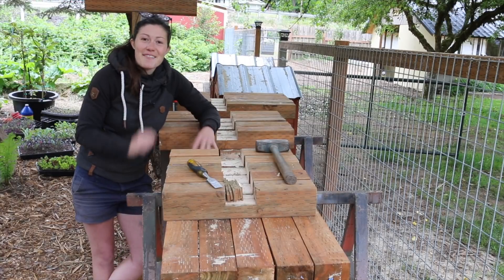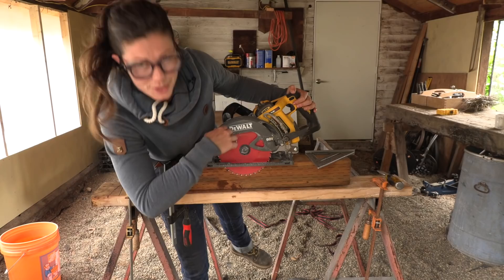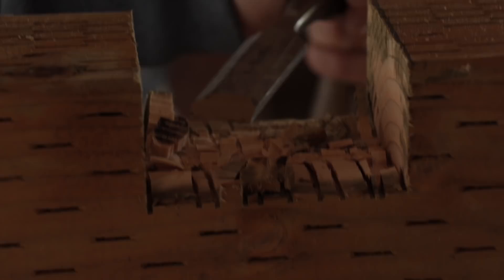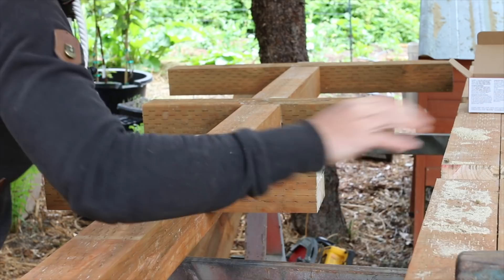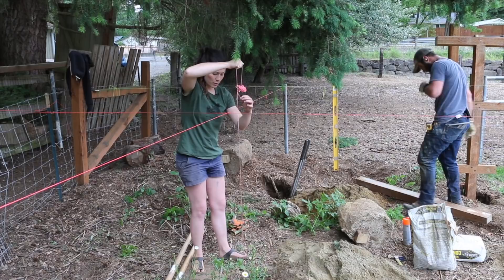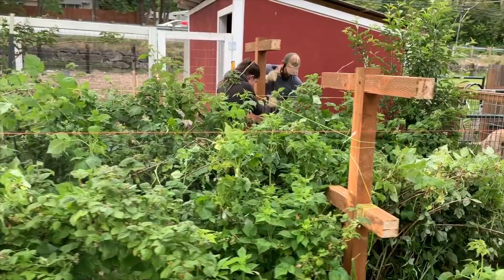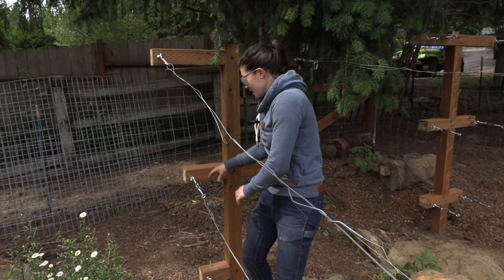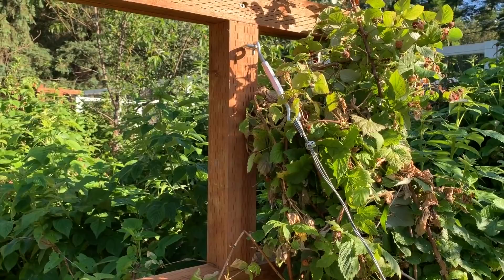How to Build a Garden Trellis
Sick of the ugly mess that was our raspberry patch, I decided it was time for a strong and sturdy raspberry trellis. Isaac and I figured we'd bring the camera along and show you all how to build a garden trellis. We used treated 4x4 posts, half-lap joinery, and high tensile wire for the structures. Adding turnbuckles and other hardware available at most stores, we will be able to keep the lines tight and the structure beautiful for many years to come. Our raspberries now have proper airflow and support to create abundant, healthy berries that are easy to pick. This fairly simple DIY garden project can be scaled up or down depending on your needs. You can use it for any sort of vertical gardening from growing berries to hops to tomatoes and cucumbers.

I'm Anne of All Trades. In Seattle, I have a woodworking, blacksmithing and fabrication shop, a selection of furry friends, and an organic farm. This channel is aimed at sharing my passion for working with my hands, being a good steward of the earth, and preserving antiquated skills and traditions.

My goal is to learn and share techniques and skills that are in danger of going extinct. Whether it's carving spoons, making my own hand tools, or growing heirloom tomatoes, the farm and workshop definitely keep me busy and support on Patreon helps me to keep producing quality content to share on YouTube, Instagram, and my website.

My safety glasses
My shoes
LED Gate Lights
Gate Latch
Cable Rolling Kit